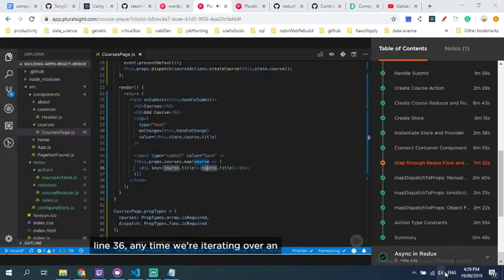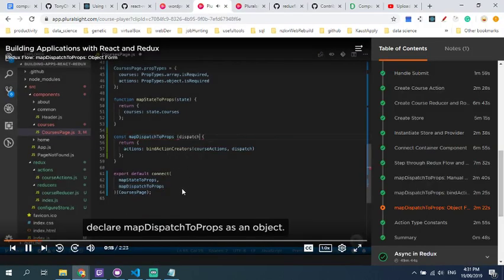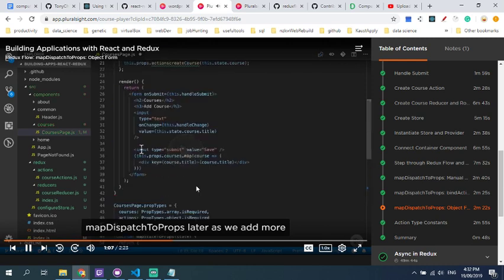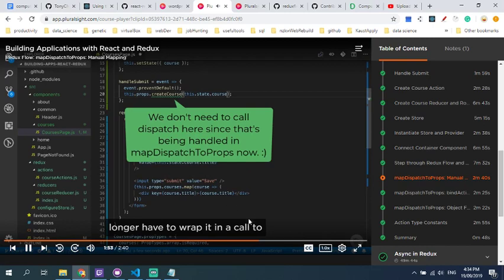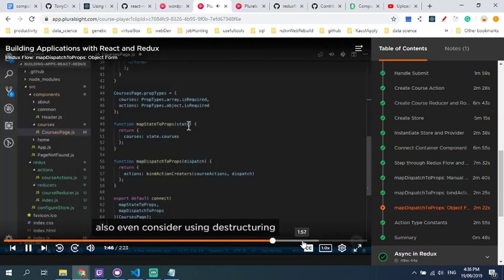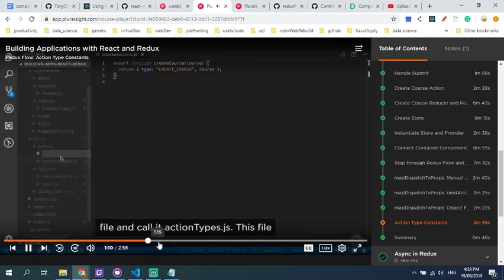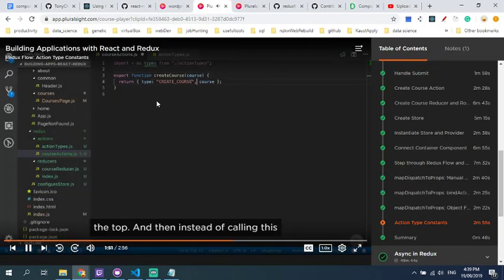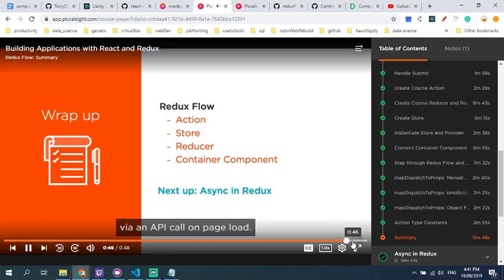redux flow - second part